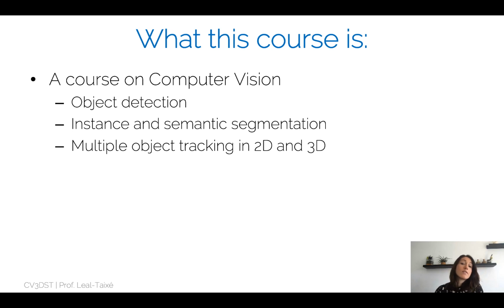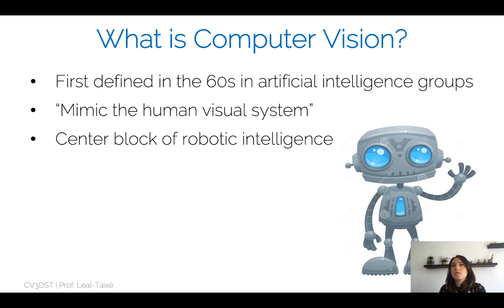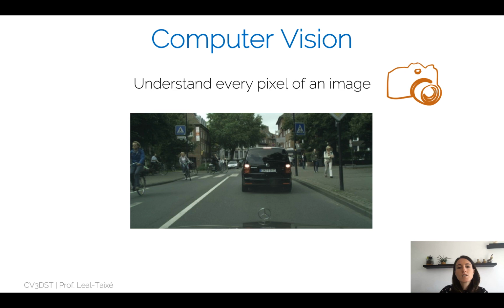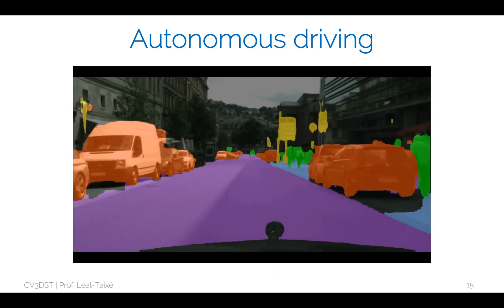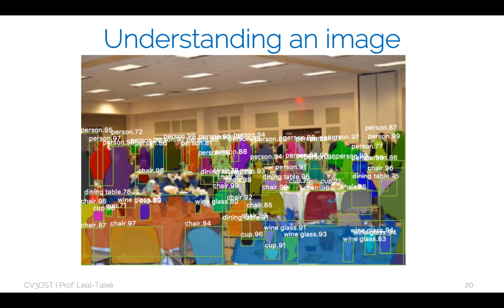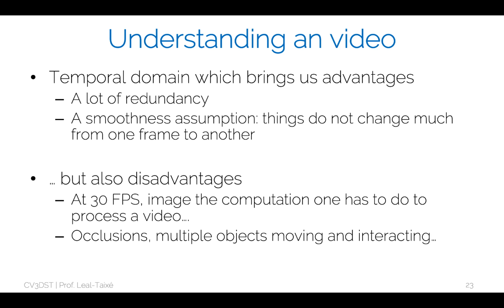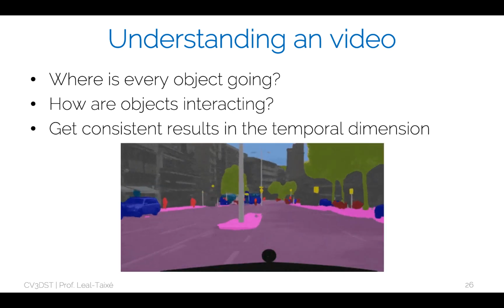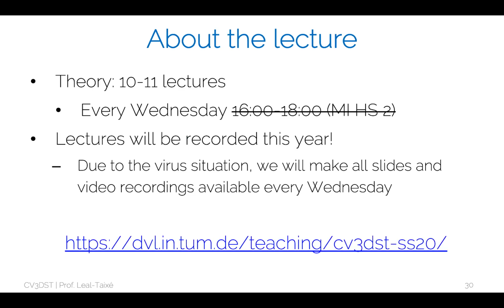[CV] Detection, Segmentation and Tracking - Introduction | Prof. Leal-Taixé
BTC ⇢ bc1q2r7eymlf20576alvcmryn28tgrvxqw5r30cmpu
ETH ⇢ 0x58c4bD4244686F3b4e636EfeBD159258A5513744
Doge ⇢ DSGNbzuS1s6x81ZSbSHHV5uGDxJXePeyKy